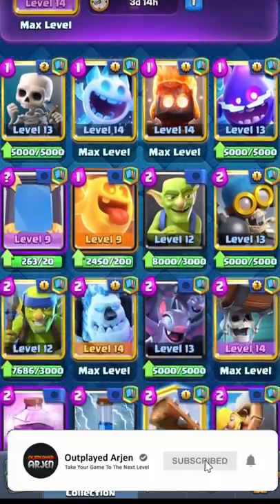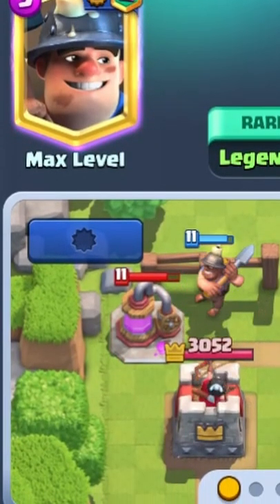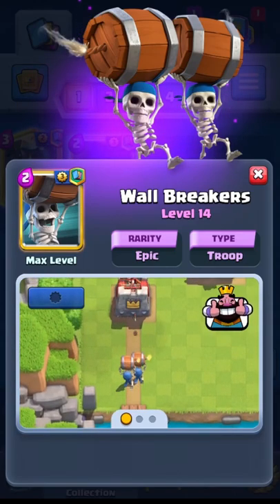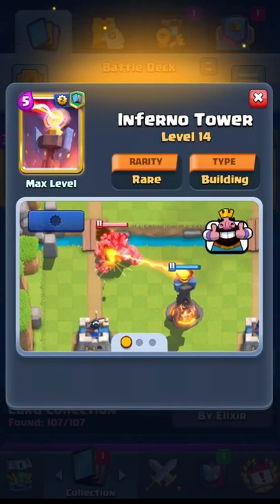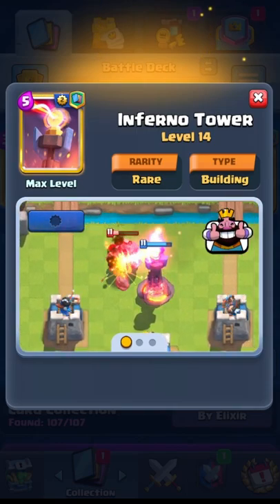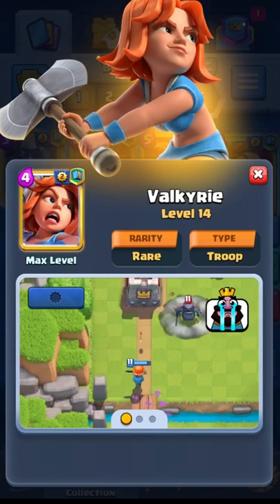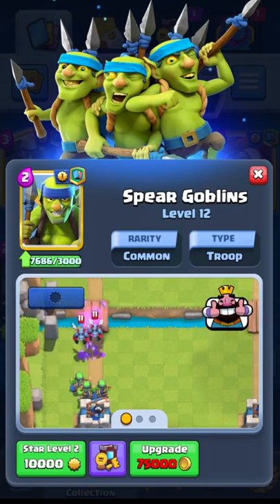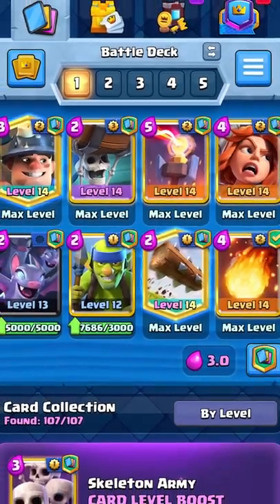Best Deck For ARENA 6 In Clash Royale! (2022)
Clash Royale - Clash Royale Arena 6 - Arena 6 Deck - Clash Royale Arena 6 Deck - Best Arena 6 Deck - Arena 6 Deck Clash Royale

I Could potentially coach you and analyze your gameplay and help you take your GAME TO THE NEXT LEVEL!

The decks showcased here are great for clash royale 12 win grand challenges, clash royale trophy pushing on ladder, and for clash royale tournaments and clan wars. I hope you guys enjoy pro tips and tricks and my beginner tips and tricks, and I'll see you in the arena!

*Ignore this*
Best Royal Giant Ice Wizard Deck, Best Golem Deck, Best Hog Rider Deck, Best Lava Hound Deck, Best Pekka Deck, Best Bridge Spam Deck, Clash Royale Best Deck 2019
Clash royale top 3 decks, Best 3 decks for arena 10, Amazing deck, arena 10 top 3 deck, top 3 decks in clash royale
unstoppable decks, ultra combo pushes top 3 deck
arena 10 deck, good arena 10 deck, best arena 10 decks that are easy to use, mortar
Top 3 Master 1 Decks, Top 3 master 1 decks clash royale, best decks master 1, best decks master 1 clash royale, top decks for master 1 in clash royale, clash royale top deck for master 1,
clash royale best deck for arena 9,
clash royale best deck possible,
clash royale best deck to push to legendary arena,
clash royale best deck to reach 4000 trophies,
clash royale best deck to reach arena 10,
clash royale best deck to reach hog mountain,
clash royale best deck to reach legendary arena,